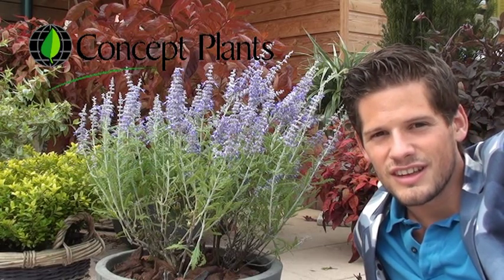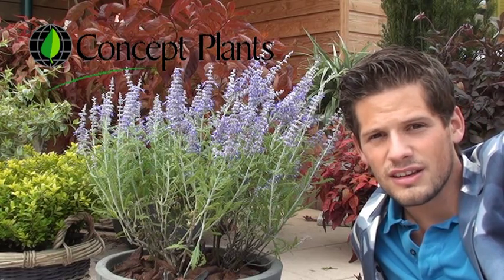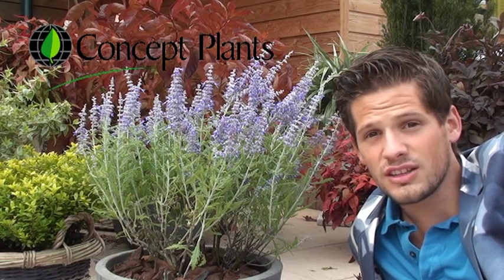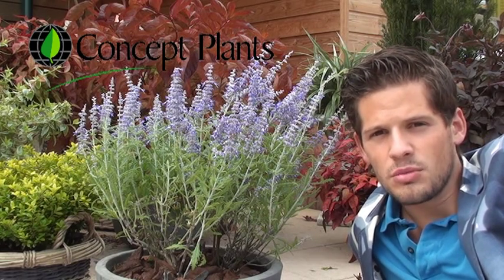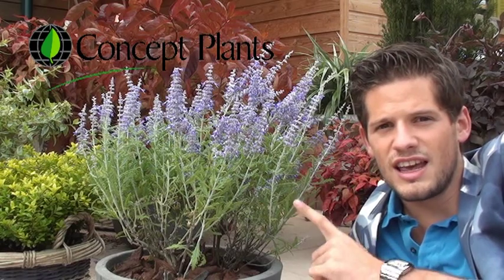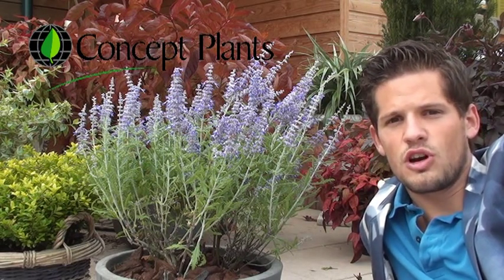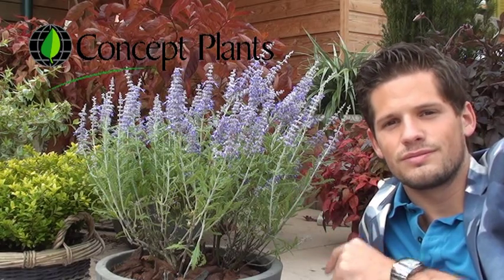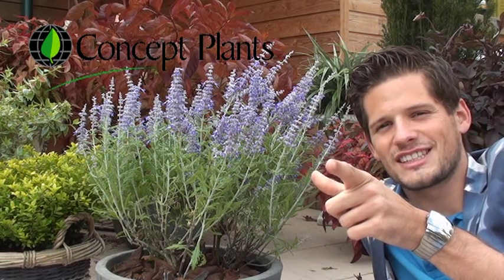Perovskia_Lacey_Blue_LissLitt_ConceptPlants_Peter_van_rijssen.mpg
Peter van Rijssen ConceptPlants talks. Perovskia atriplicifolia Lacey Blue ('LissLitt') is a very compact new Perovskia (Russian Sage). It has strong habit & big flowers. It is about 20 Inch. Lacey Blue flowers with many blue-purple flowers. It is bred by Peter Catt from the UK. Concept Plants is handling this variety for the North American Market. It is protected by Plant Patent # 20,845. Propagation without permission is forbidden.